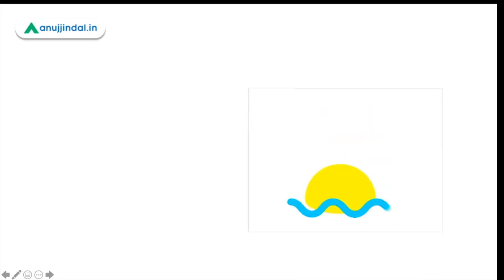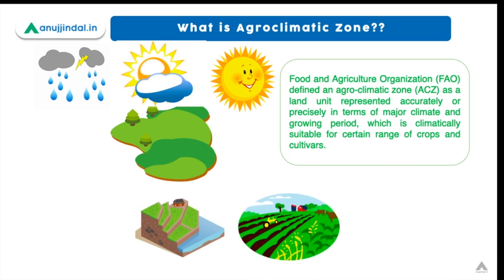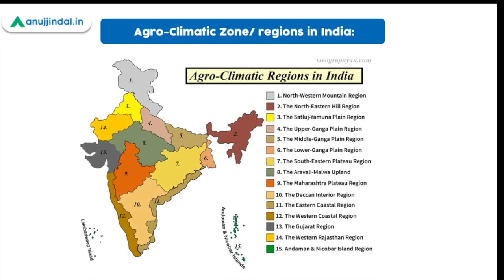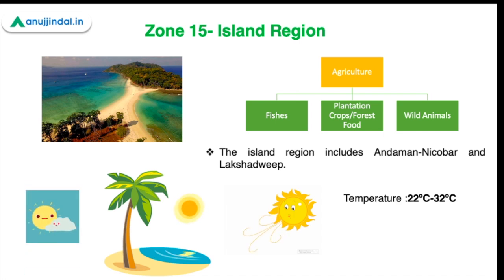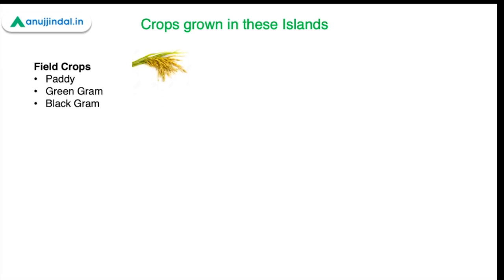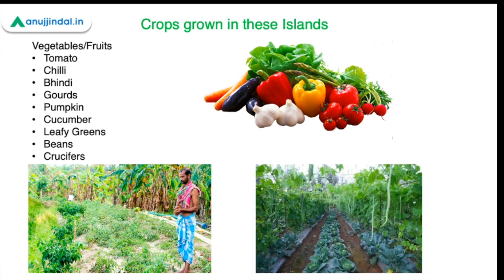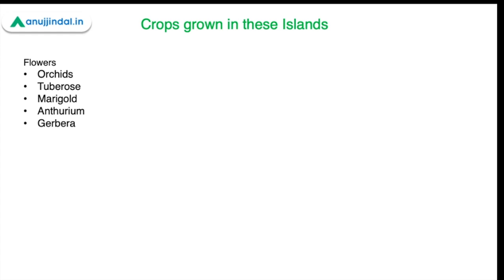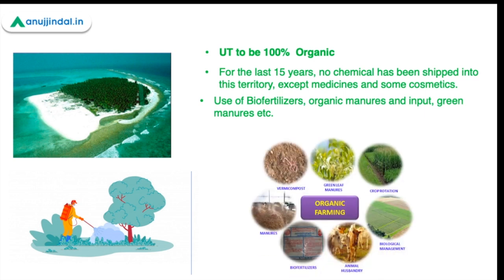NABARD Grade A 2021 | Cropping In Indian Islands - by Hansa Ma'am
Hello everyone, in this video we will be discussing cropping in Indian Islands. We will be talking briefly about the agroclimatic zones in India with special emphasis on the 15th zone which is the Island region.